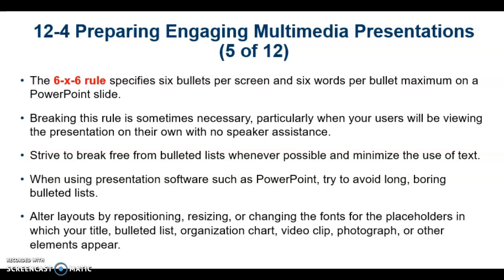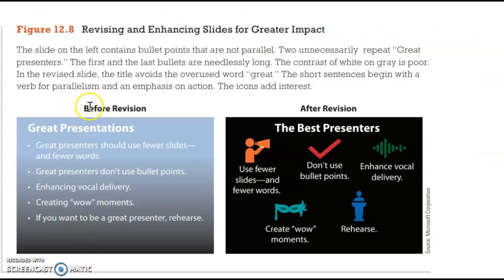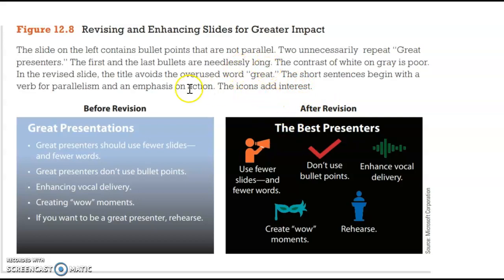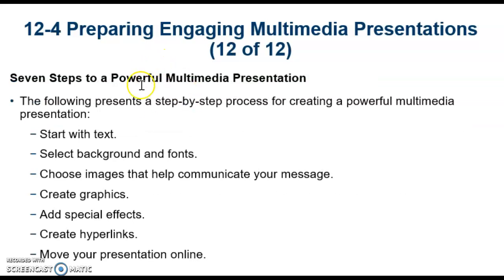Preparing Engaging Multimedia Presentations